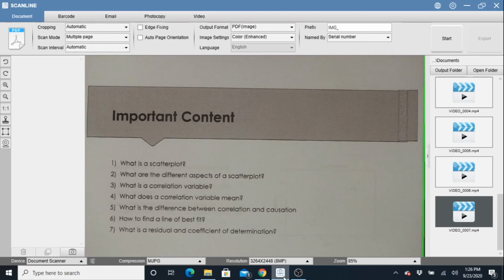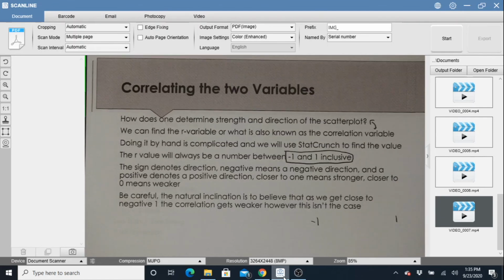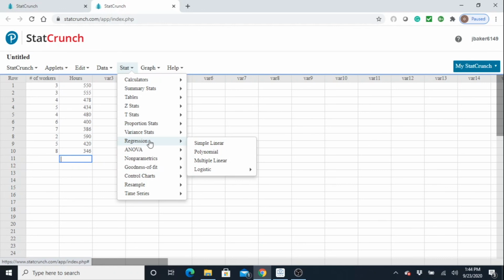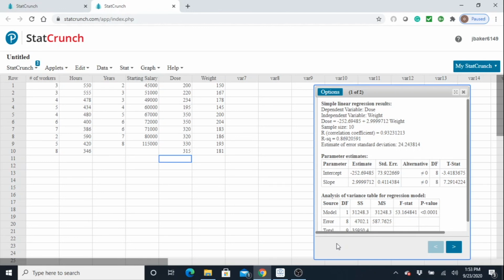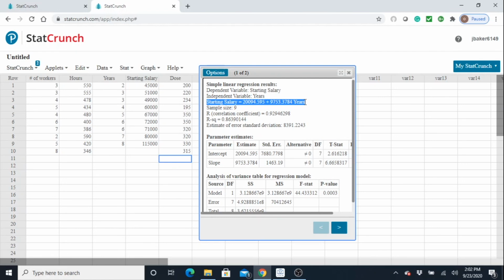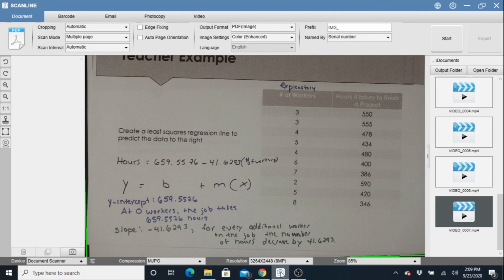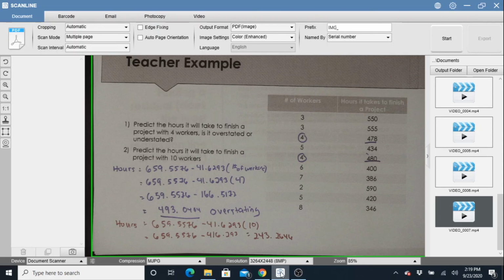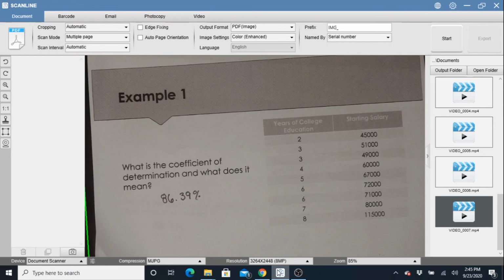Scatterplots and Linear Regression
This video is about Linear Regression
Predictor and Response variables
Correlations
Residuals and Coefficient of Determination